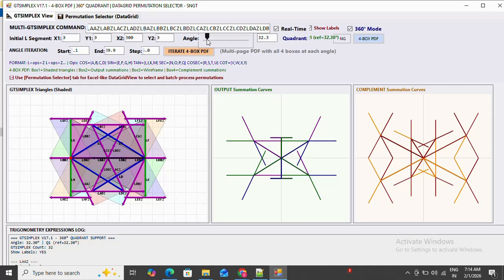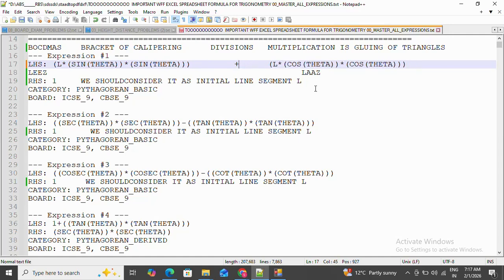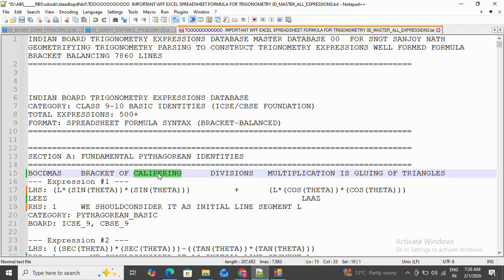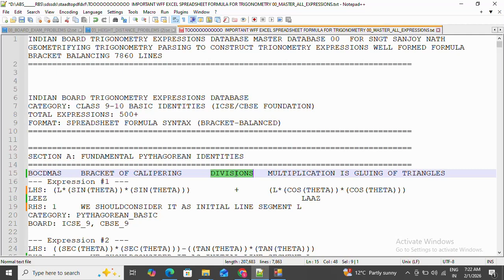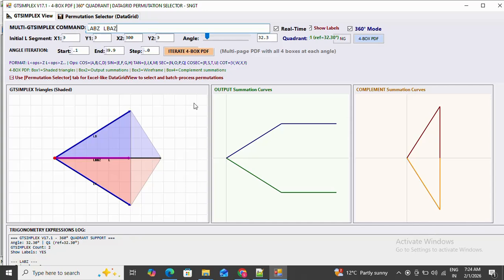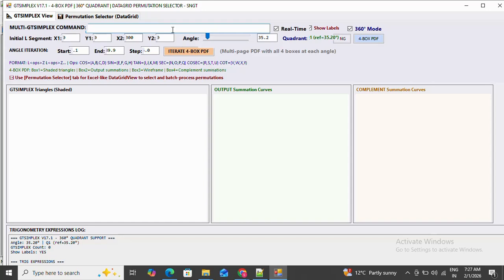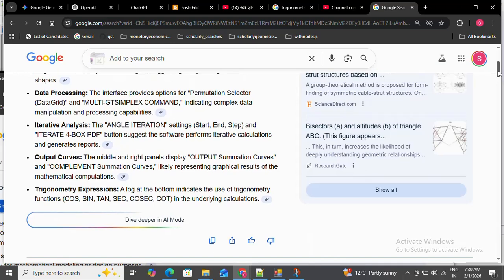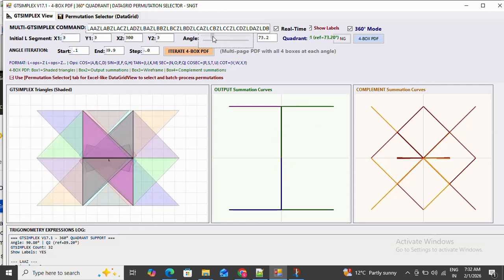PYTHAGORAS ASKS FOR PATENT DEEP THEORY CHOREOGRAPHY OF BOLS SANJOY NATH'S GEOMETRIFYING TRIGONOMETRY